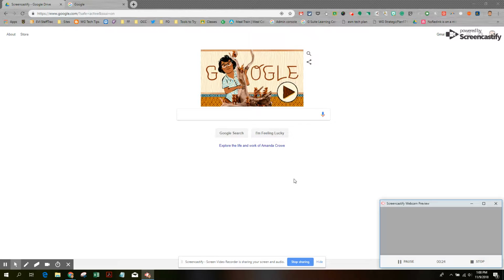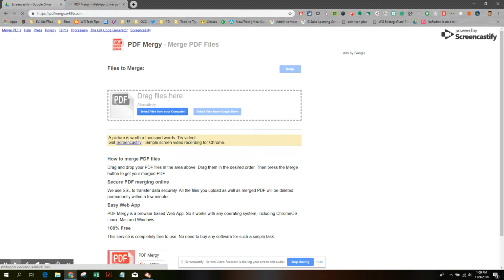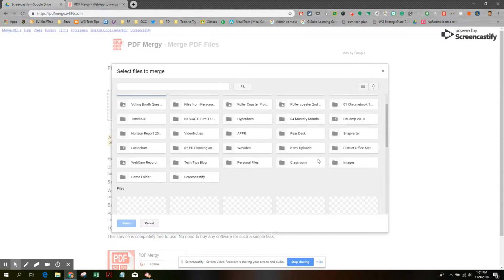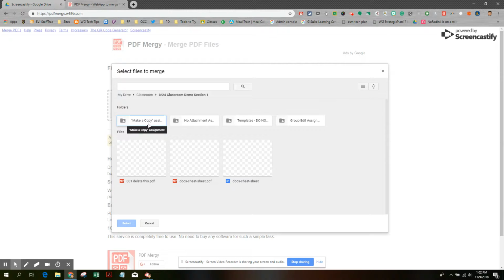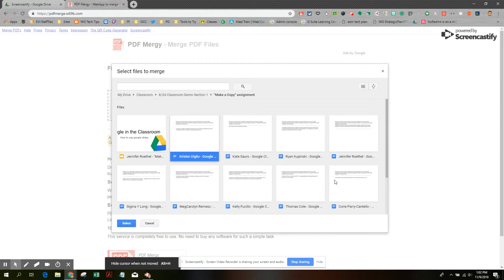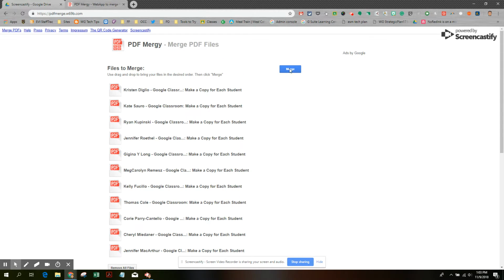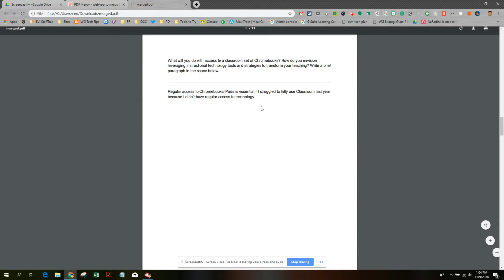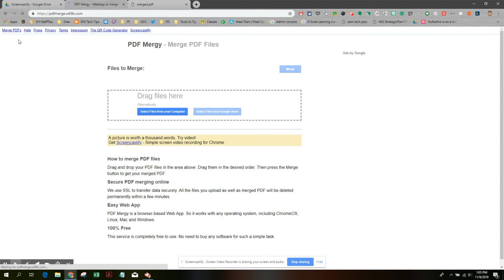Video Tutorial: PDF Mergy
Learn how to merge several files into one for easier printing with PDF Mergy